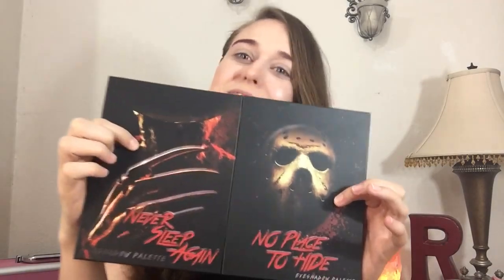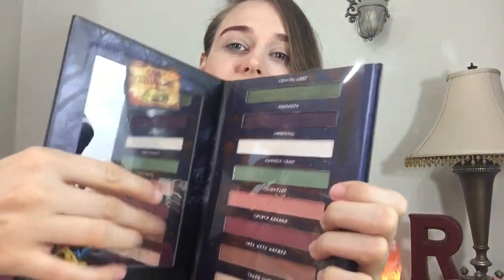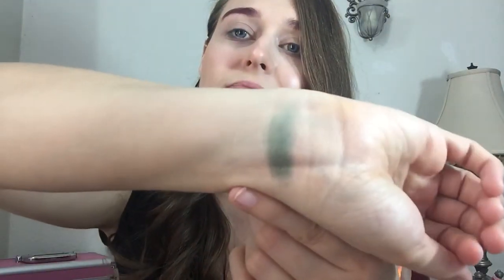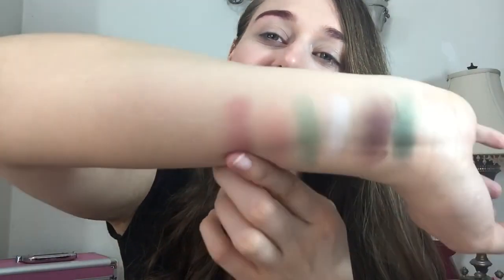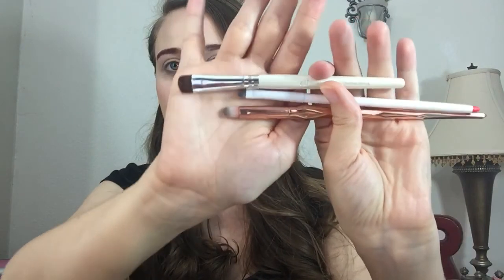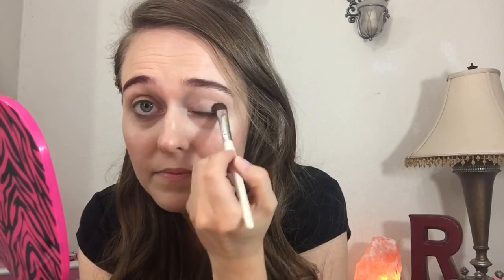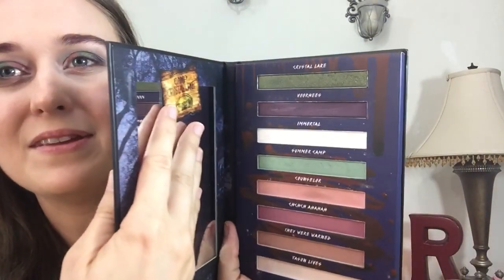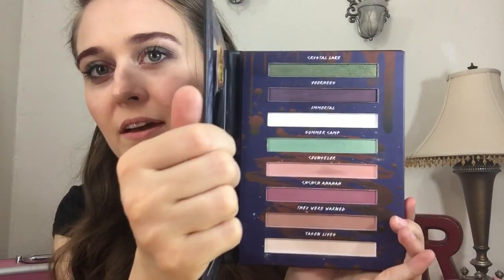Halloween/ Friday the 13th Jason palette!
Halloween Friday the 13th makeup palette! This

palette is from HOT TOPIC

Love all the colors this palette! Great colors to have a great Halloween look!